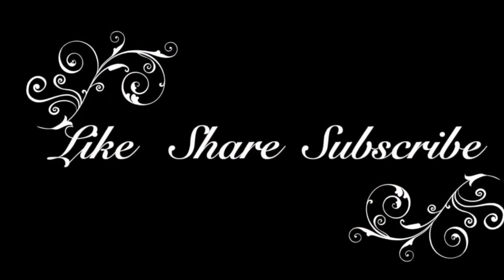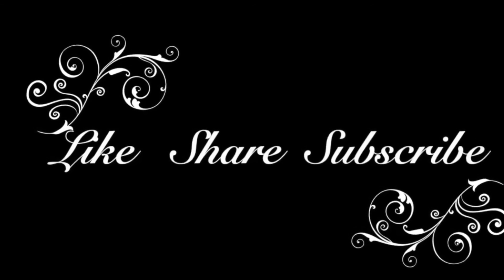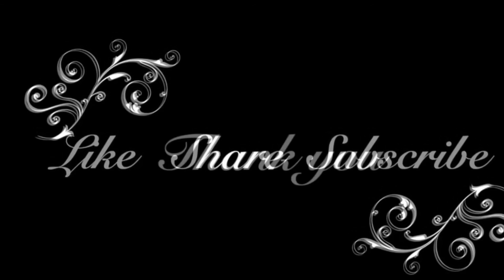Handmade Valentine’s Day card/ Valentine’s Day greeting Card/ Handmade Valentine’s Day Gift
Happy Valentine’s Day everybody

Valentine’s Day card
Things used
Pen+ Gear Mini Metallic sheets
Red - 11.50 inch* 14inch
Gold - 11.25 inch* 14 inch
Glue
Scissors
Black Marker

Thank you everybody for watching my video please submit your opinions or feedback in the comment section